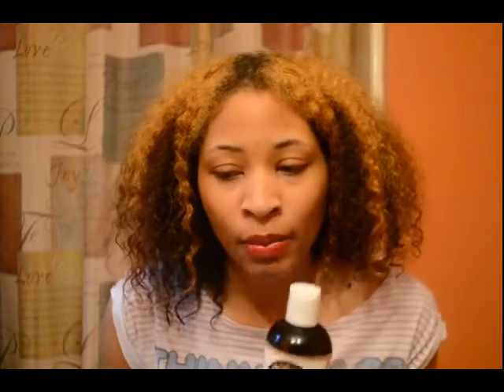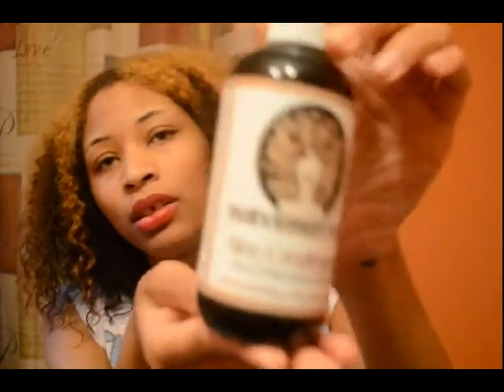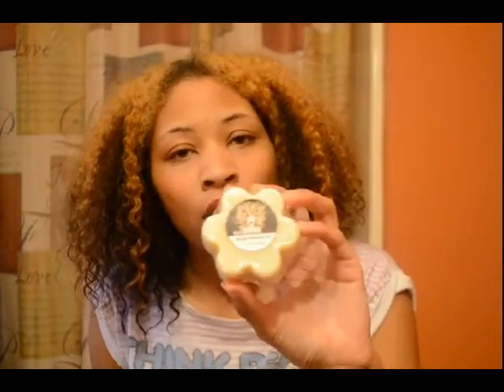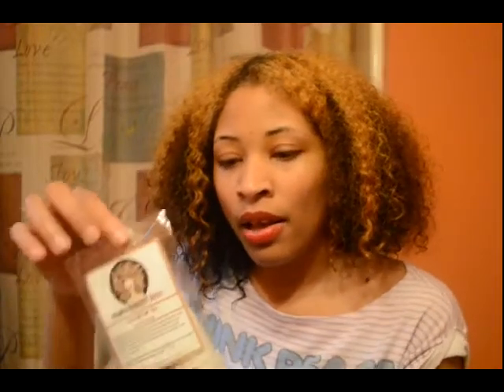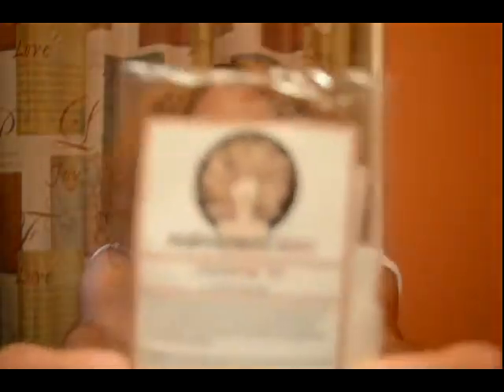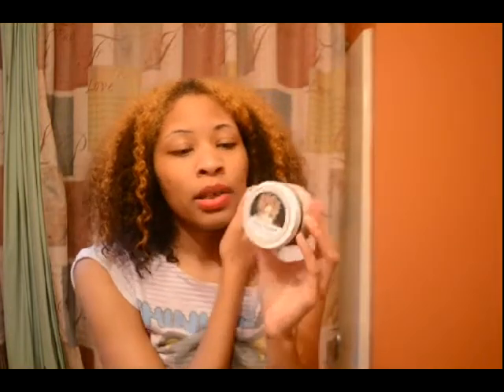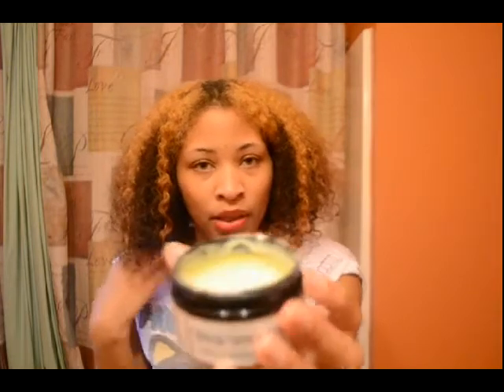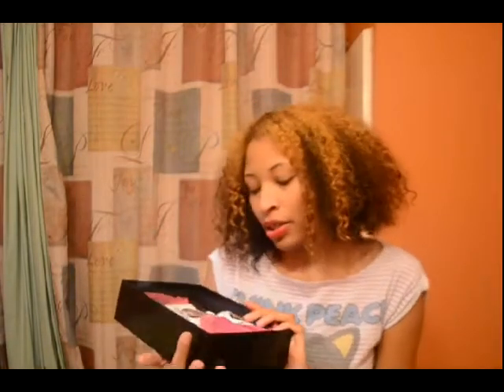CURL COLLECTION REVIEW | Natural Hair Subscription Box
This is my very 1st Natural Hair Subscription Box by Curl Collection.
This box featured fulled sized products by MainElement:Love

T W I T T E R I N G

I N S T A G R A M M I N G

P I N T E R E S T I N G

F A C E B O O K I N G